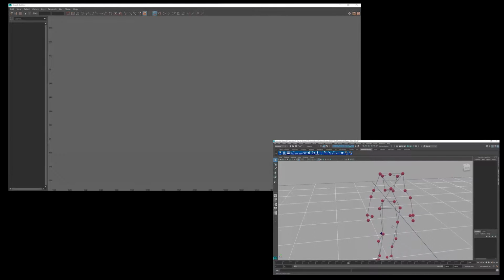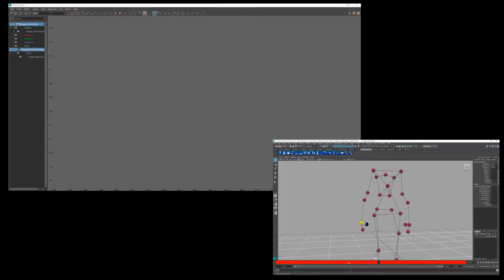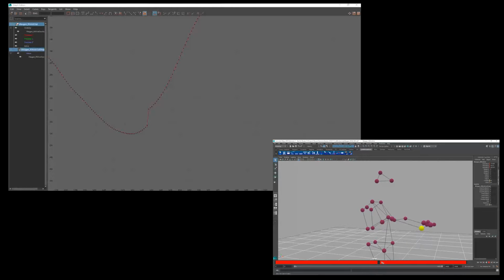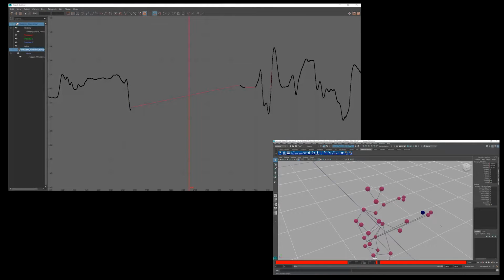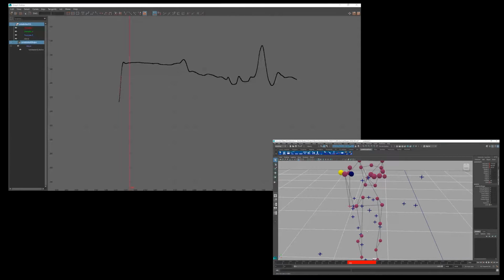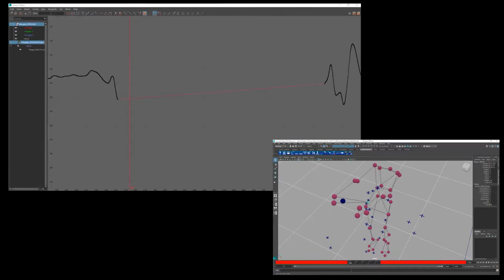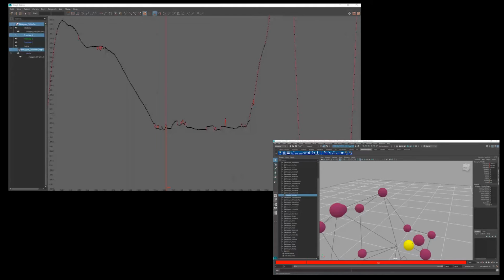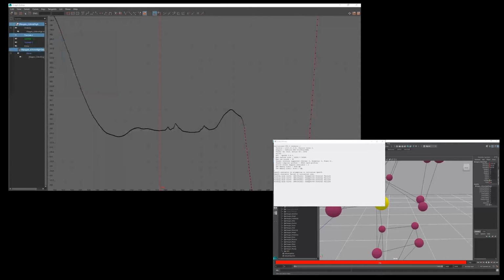PeelSolve Clean up Tools PT2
PeelSolve Clean-up tools tutorial.

In this tutorial you'll learn how to clean motion capture point cloud data in Autodesk Maya using Sawmill Studios's plug-in PEELSOLVE.

Content in this video includes:

*Removing jitters and pops.

*Fixing marker swaps.

*Fill gaps caused by occlusion.

*Apply PeelSolve filter to smooth the curve.